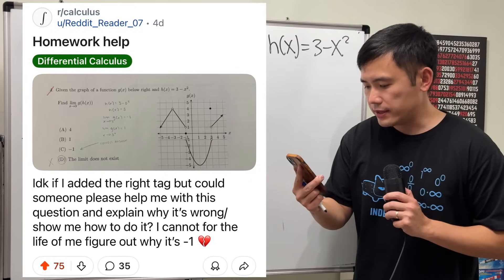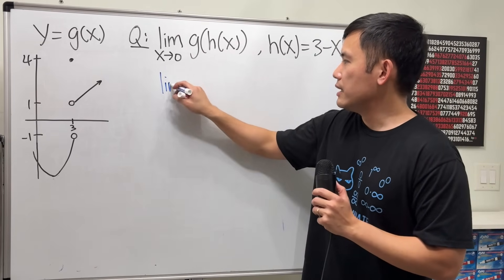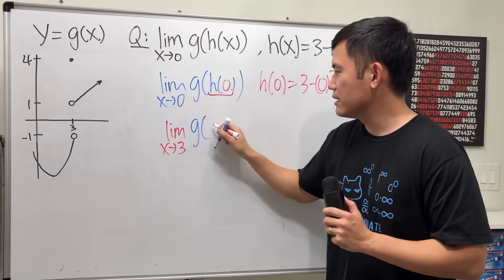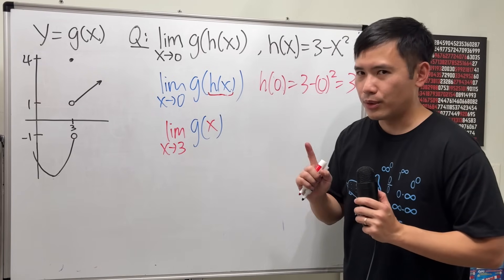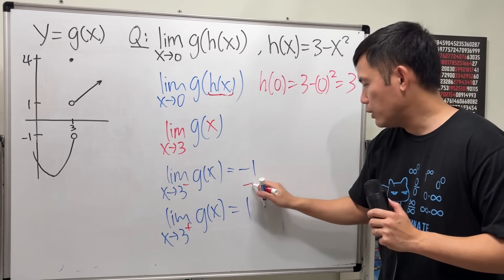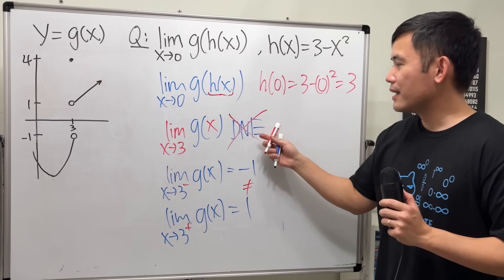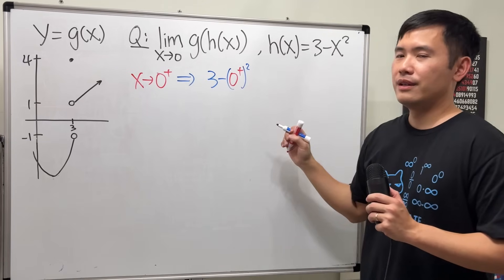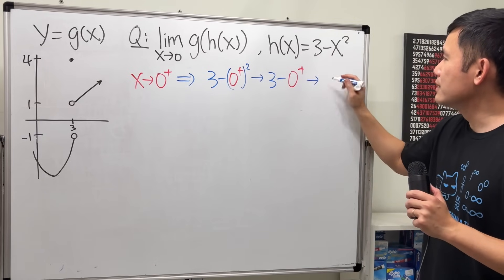"I cannot for the life of me figure out why it's -1 💔", AP calc limit question, Reddit r/calculus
Learn how to solve this AP-Calculus-style limit question. We are given a graph, and we have to find the limit of a composite function. It's tricky here because the graph is NOT continuous. This question is from Reddit r/calculus